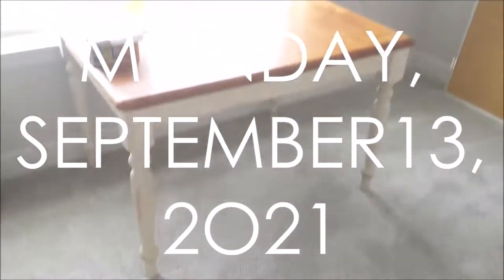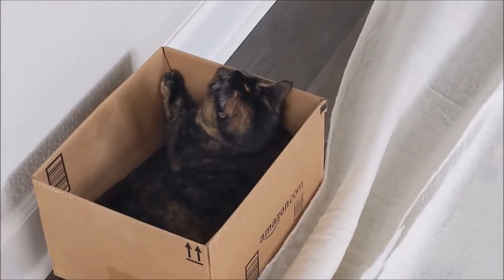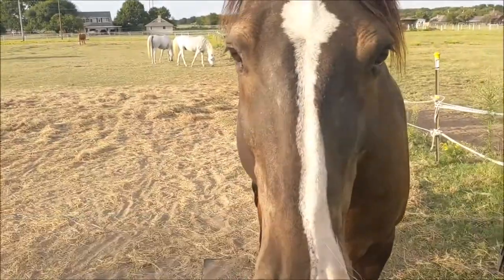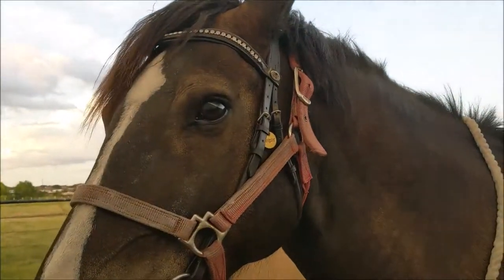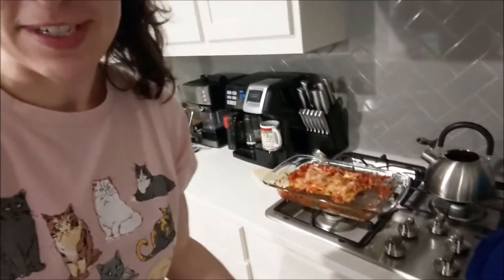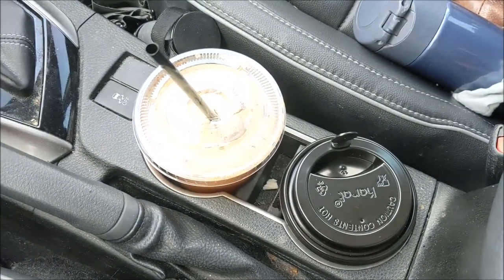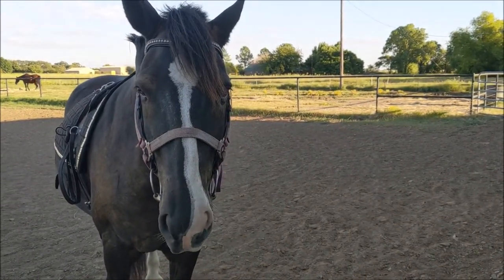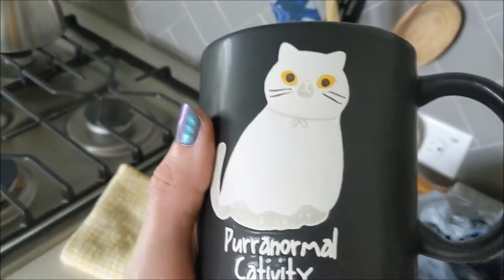Big Quilt, Tiny Sewing Machine - Sept 13-19, 2021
I started quilting and am thinking maybe I should have taken it to a long arm... oops!  Also, more Halloween prep and of course kitties and horses!